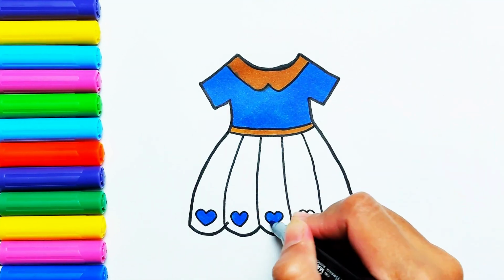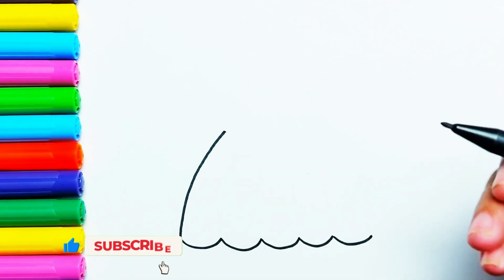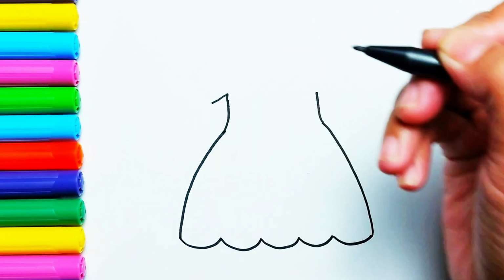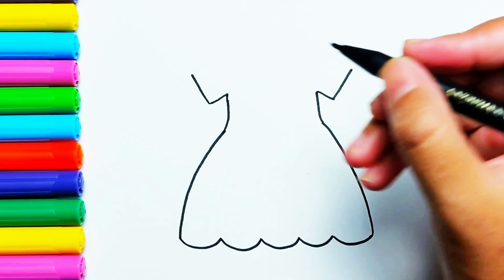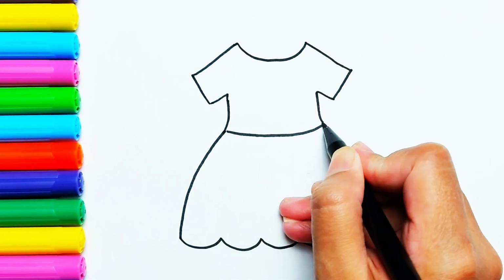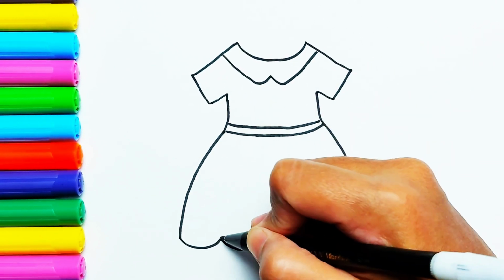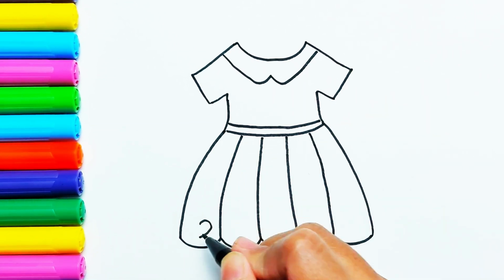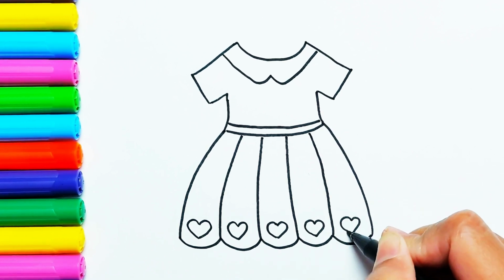How to Draw a Dress for Kids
hello everyone
welcome to simple drawing art channel.
I show you how to draw a dress for kids.
watch this video until the end to know how to draw a dress easy.